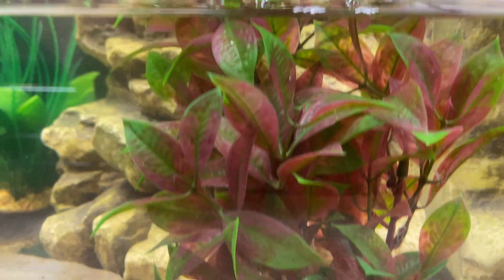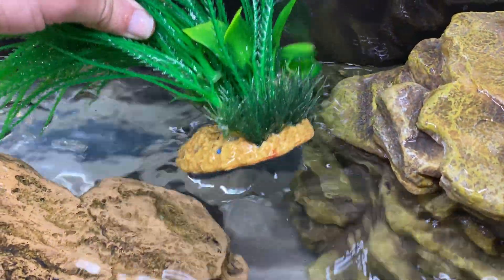The Best Way to Set Up an Aquatic Turtle Tank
I am a middle school science teacher and former exotic pet store employee who has always been fascinated with turtles.  I have kept dozens of different turtle species as pets over the years.  In this video, I discuss what I feel is the best way to set up a turtle tank for small (1"-3") aquatic turtles.  The tank I showcase in this video was specifically set up for red-eared sliders but this setup would also be appropriate for painted turtles, yellow-bellied sliders, spotted turtles, northern map turtles and a variety of other cold-water, omnivorous aquatic turtles.  Other turtle species might require heated water and sandy or muddy substrates, or a different water depth, or other considerations, so do your research regarding your specific turtle species.

Video Topics:

Tank selection
Screen top and lighting
Filtration
Basking zone
Plants and substrate
Water temp
Foods

Keep in mind that turtles grow big and grow fast.  The 20 gallon tank will be sufficient for turtles up to 2 1/2 inches.  Follow these guidelines regarding turtle shell size and recommended tank sizes:

0-2.5 inches 20-39 gallon tank (30 inch x 12 base dimensions)
2.5-5 inches 40-59 gallon tank (36 inch x 18 base dimensions)
6-8 inches 75-90 gallon (base dimensions of at least 48 inches x 18 inches)
8-10 inches 120 gallon for temporary, seasonal housing (aquarium base dimensions at least 72 inches x 18 inches). 200+ gallon indoor/outdoor pond highly recommended.

Do not release store bought turtles in your local pond or lake.  This is how invasive species spread.  If you are buying a turtle as a pet, remember that most will grow to 8 or more inches and can live 40 years.  You need to seriously consider the commitment or have a  plan of what to do with the turtles when they are too big to care for.